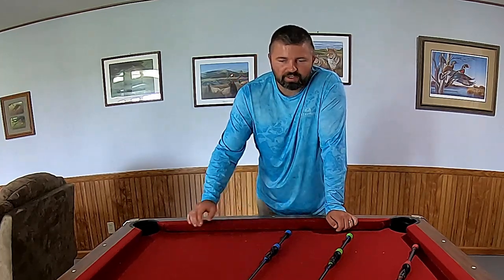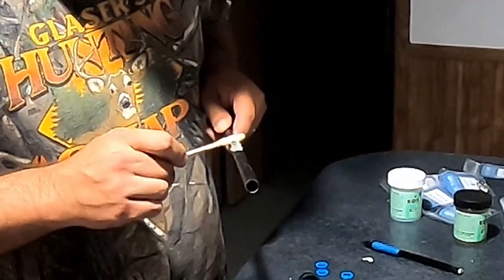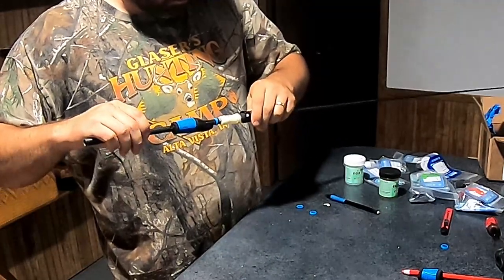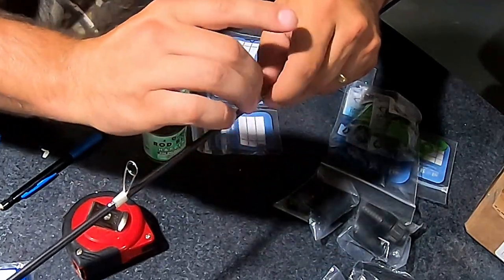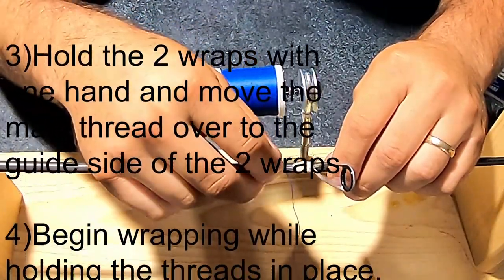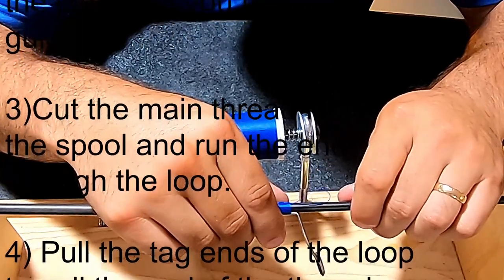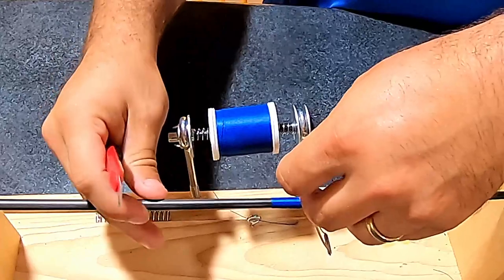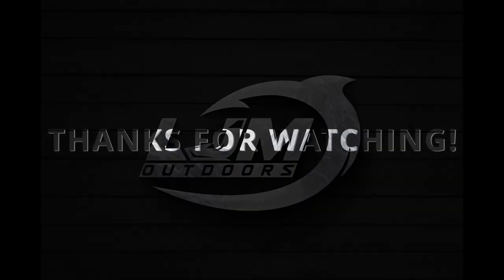How to Build a Fishing Rod [Step by Step Building of My Walleye Jigging Rod]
This video is a step by step how to guide on building your own fishing rod.  My favorite reason for building my own rods is that I can build them exactly to the specifications I'm looking for, plus it helps keep me sane when I can't be out on the water!  I've added a few tips and tricks I have picked up as I've built these and other rods over the years.  This video follows along as I build a new rod for vertical Walleye jigging.  Components Listed below.

Equipment and Components:
Blank: North Fork Composites XRay
Guides: Fuji K Series
Rod Building Epoxy
Thread Epoxy: Pro Kote Epoxy from Mudhole
Rotisserie Motor for DIY Rod Turner
(Not the exact model I used as that one is no longer sold, but the one I would buy if I made on today)

Chapters:
0:00 Intro
0:35 Assemble the Handle
1:48 Finding the Spine
1:59 Install Reel Seat
3:16 Layout Guide Train
4:18 Wrapping the Guides
7:19 Installing the Tip Guide
7:40 Applying Thread Finish Epoxy